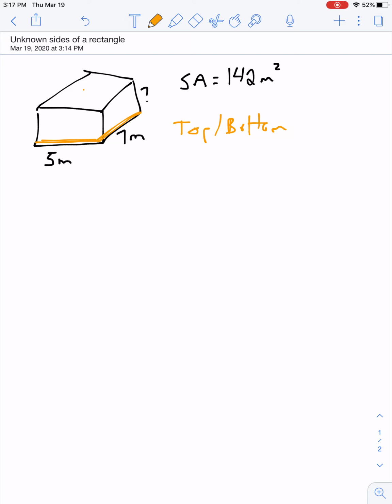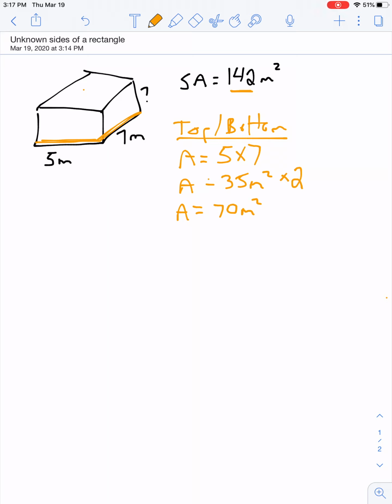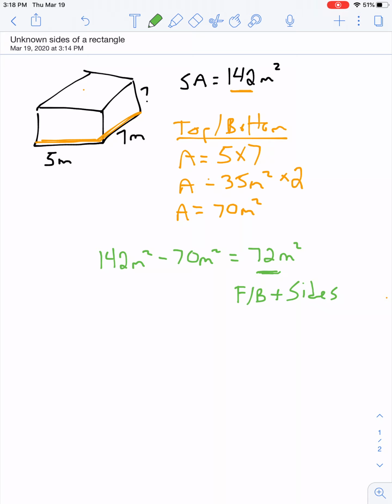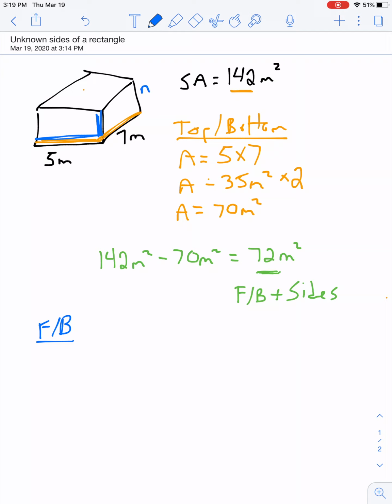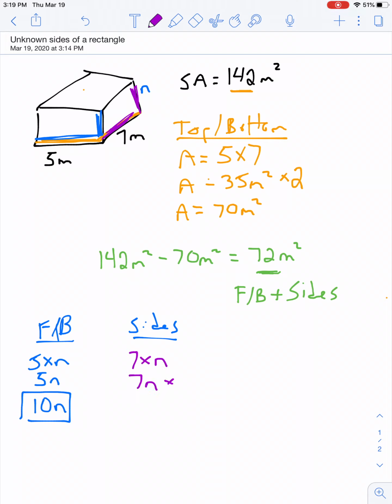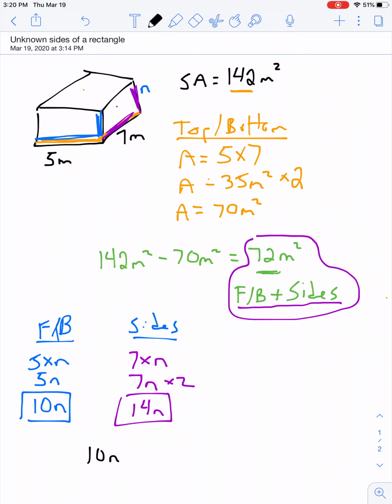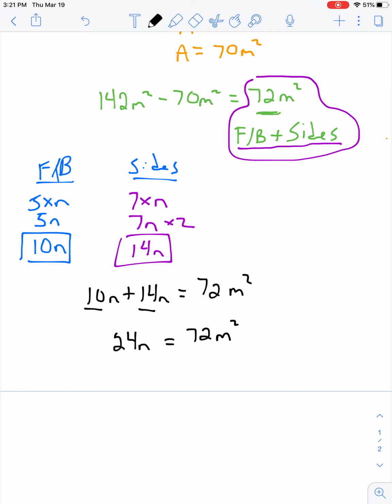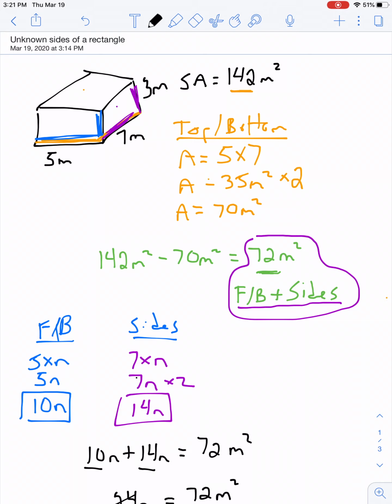Math 8 rectangular prisms SA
Math 8 rectangular prism SA